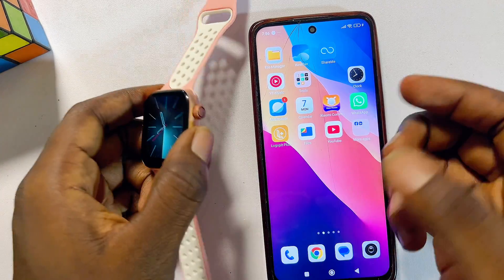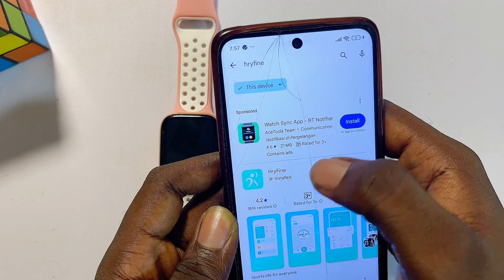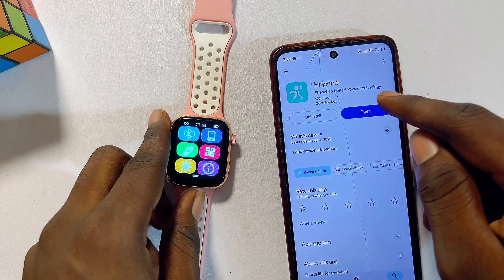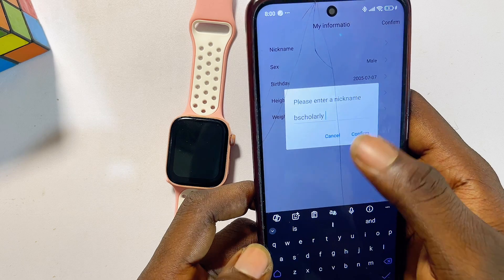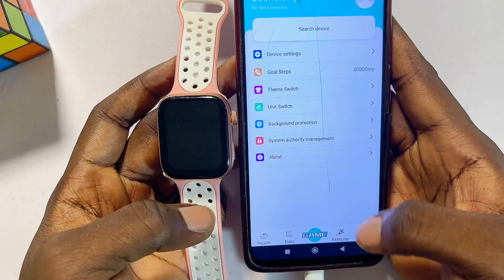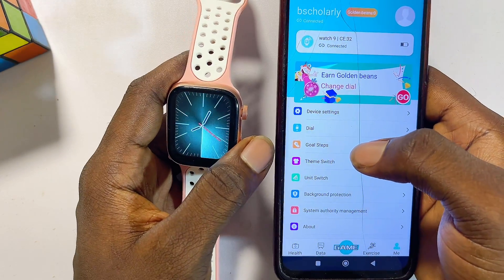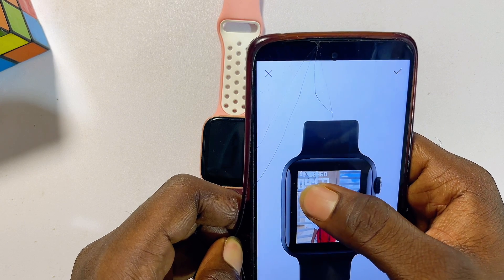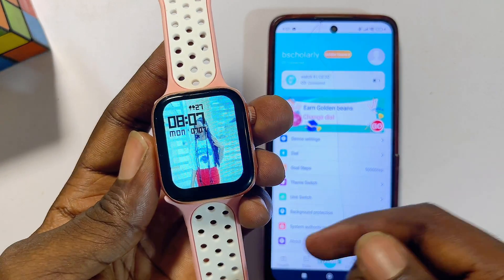How to Set Custom Wallpaper on HryFine Smartwatch | Set your Photo as Wallpaper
In this video, I’ll show you how to set a custom wallpaper on HryFine Smartwatch. You will learn how to set your own photo or any image you want as wallpaper for your HryFine Watch. Whether you’re using an Android phone or iPhone, I’ll guide you step-by-step through the process—starting with how to make sure your phone and HryFine Smartwatch are properly connected through the HryFine app. Then, I’ll show you how to change the watch face by selecting a photo directly from your phone gallery, so you can personalize your HryFine Smartwatch home screen with your favorite picture. By the end, you'll have your own custom wallpaper set up and looking great on your smartwatch.